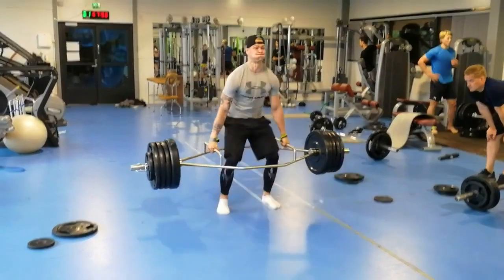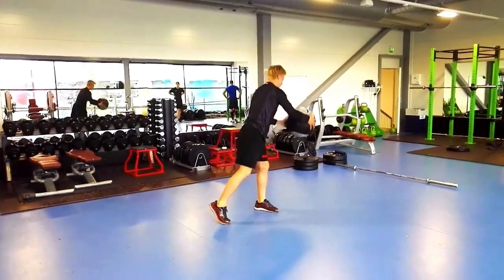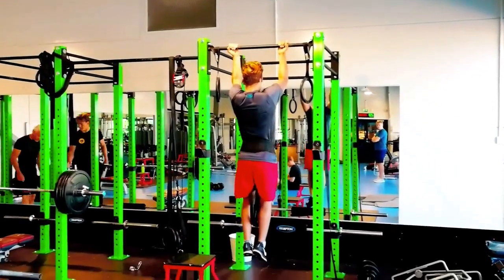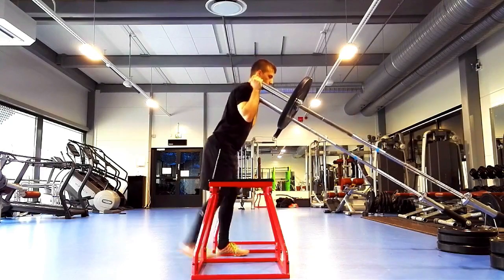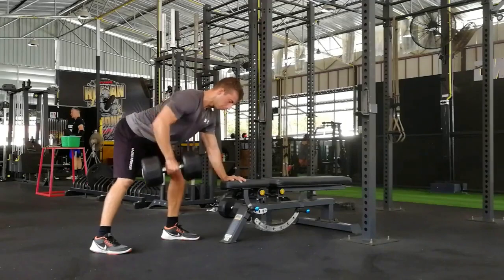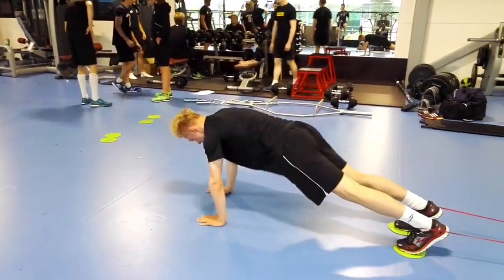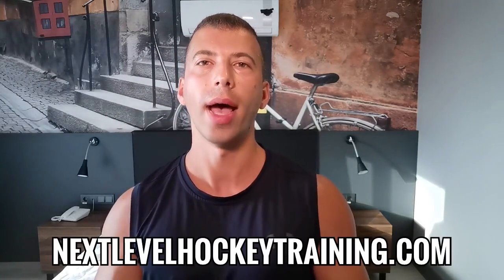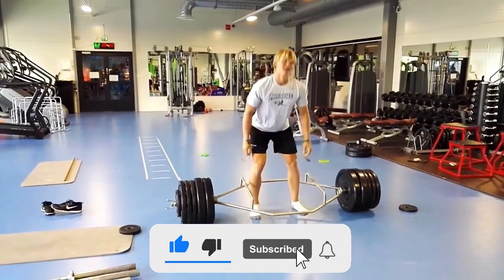Upper Body NHL Workout | Gain Strength & Size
Despite spending hours in the gym, many hockey players fail to gain any noticeable muscle mass on their chest, shoulders, arms, and upper back.

To make sure you're not one of them, follow this upper body strength workout from NHL forward Kasper Björkqvist's offseason training plan.

The goal in this phase (Phase 3 in the off-season) is to gain more strength and size all over your upper body, so you can play more physical in the corners, take up space in front of the net, and throw your weight around on the ice.

Full NHL Workout:
1) Rotational Med Ball Floor Slam 5x5/ea. 75s.
2A) Chin-Up 4x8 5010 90s.
2B) Parallette Push-Up 4xAMAP 90s.
3A) Double Landmine Press 4x8-12 60s.
3B) 1 Arm DB Row 4x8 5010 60s.
3C) Valslide Jackknife 4x8-12 60s.